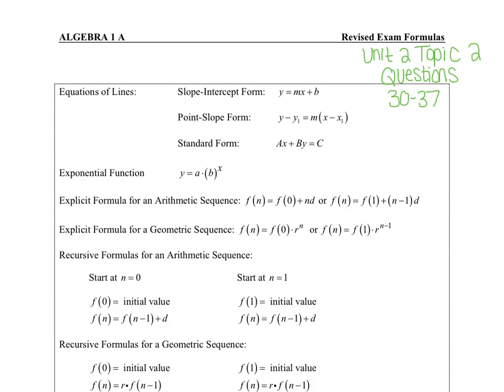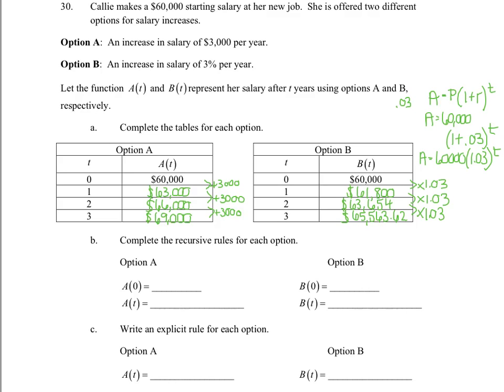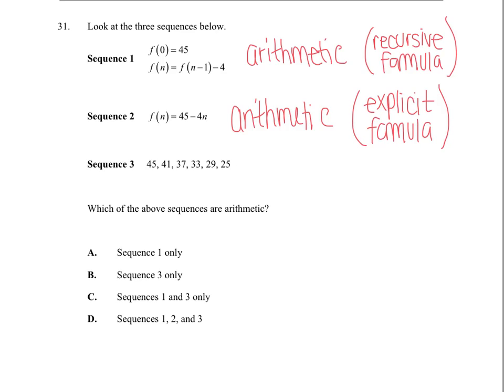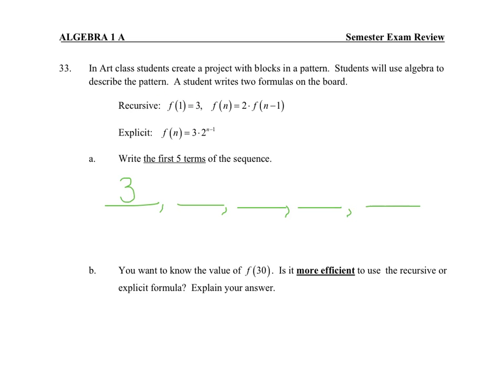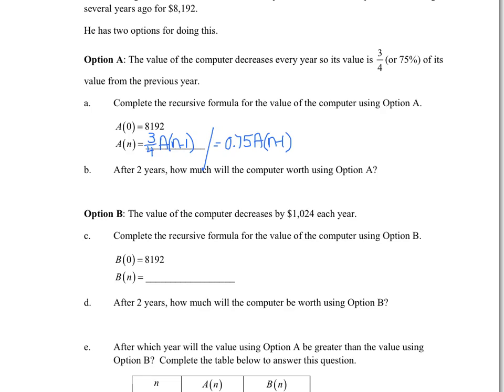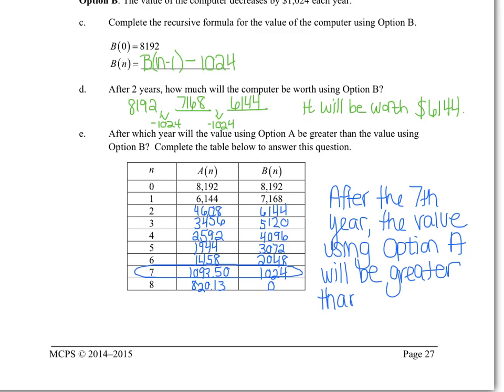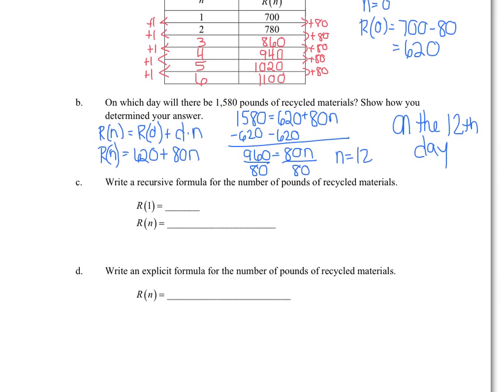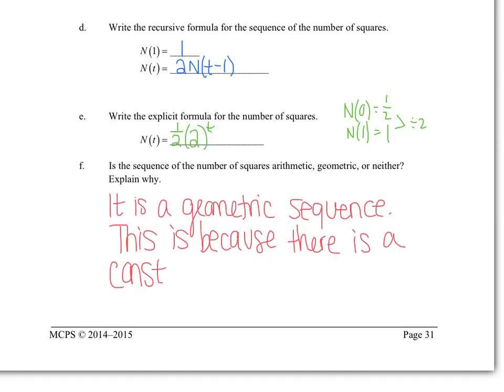Algebra Exam Review - Unit 2 Topic 2